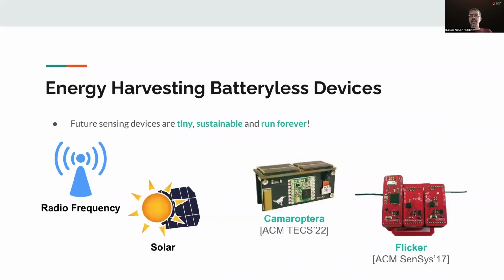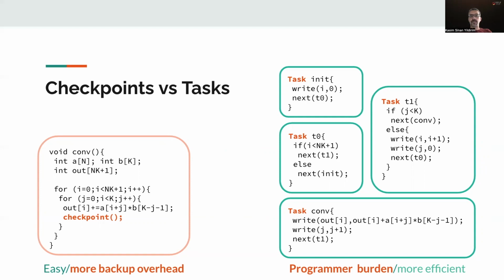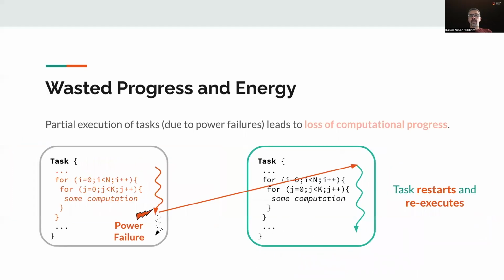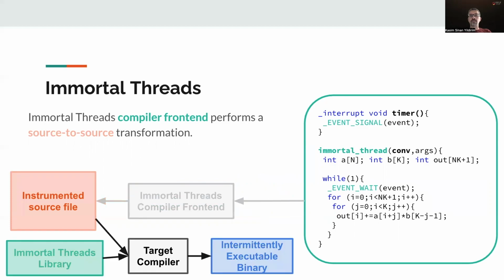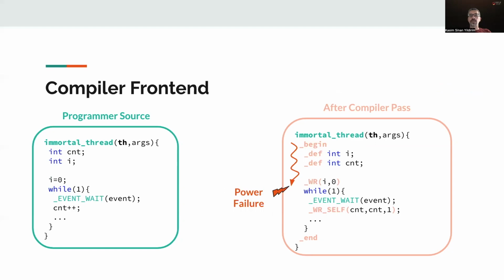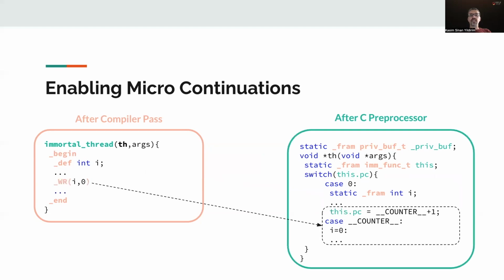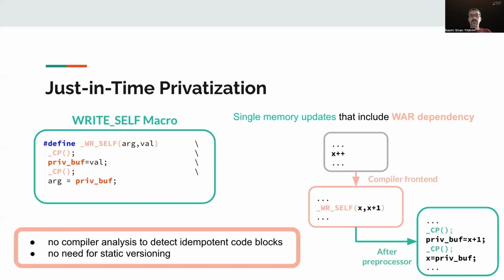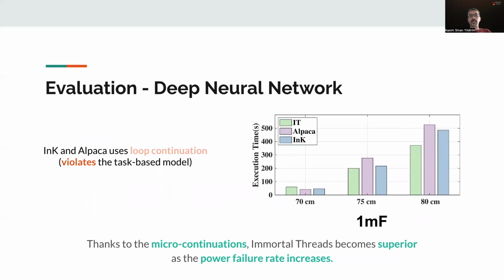OSDI '22 - Immortal Threads: Multithreaded Event-driven Intermittent Computing on Ultra-Low-Power...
OSDI '22 - Immortal Threads: Multithreaded Event-driven Intermittent Computing on Ultra-Low-Power Microcontrollers

Eren Yıldız, Ege University; Lijun Chen and Kasim Sinan Yıldırım, University of Trento

We introduce Immortal Threads, a novel programming model that brings pseudo-stackful multithreaded processing to intermittent computing. Programmers using Immortal Threads are oblivious to intermittent execution and write their applications in a multithreaded fashion using common event-driven multithreading primitives. Our compiler fronted transforms the stackful threads into stackless threads that waste a minimum amount of computational progress upon power failures. Our runtime implements fair scheduling to switch between threads efficiently. We evaluated Immortal Threads on real hardware by comparing it against the state-of-the-art intermittent runtimes. Our comparison showed that the price paid for the Immortal Threads is a runtime overhead comparable to existing intermittent computing runtimes.